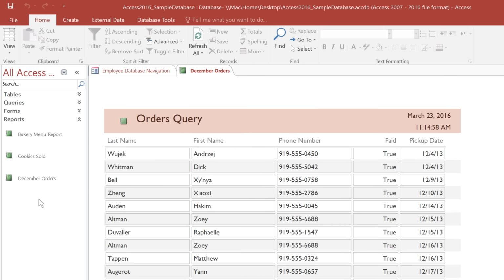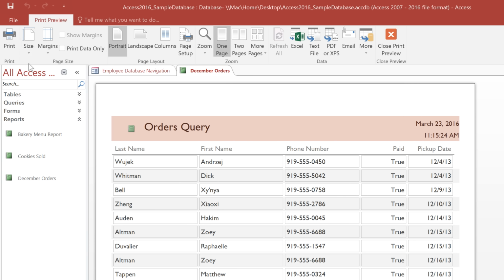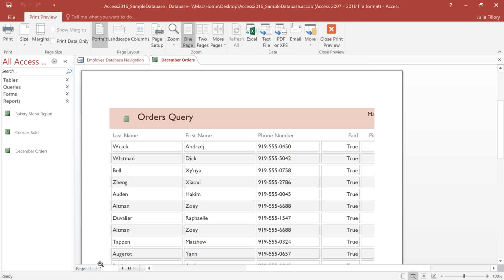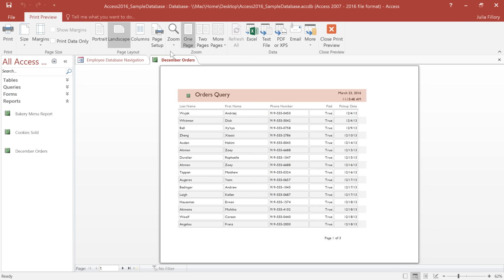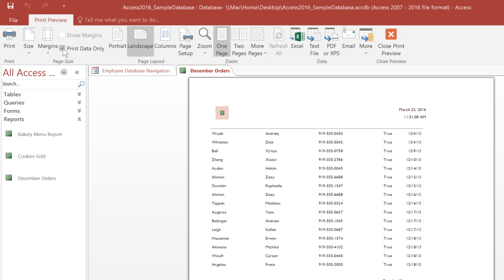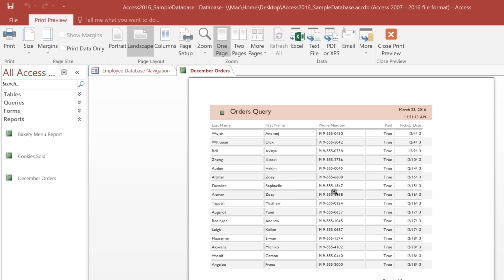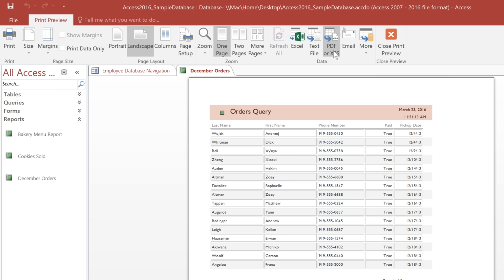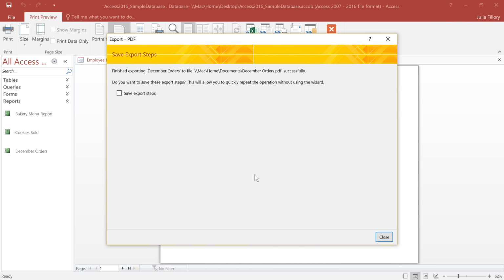Access: Printing Reports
In this video, you’ll learn the basics of printing reports in Access 2019, Access 2016, and Office 365. for our text-based lesson.

This video includes information on:
• Printing reports
• Saving reports in Print Preview
• Exporting reports